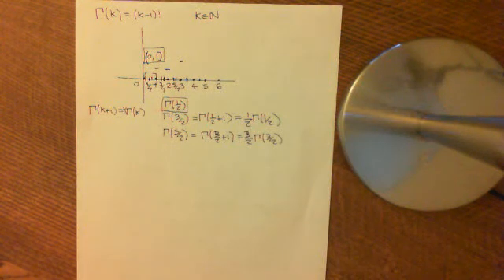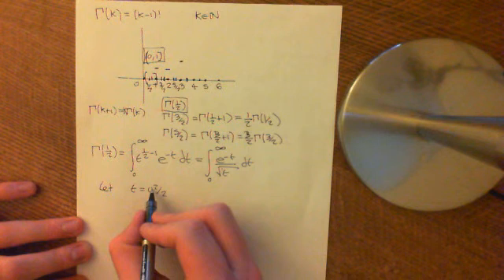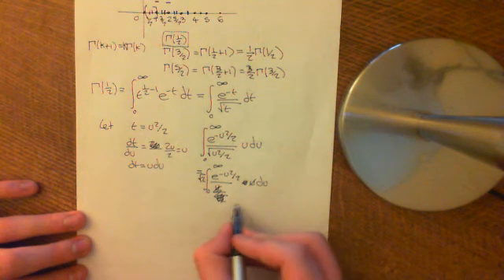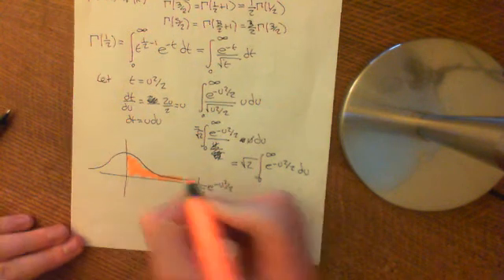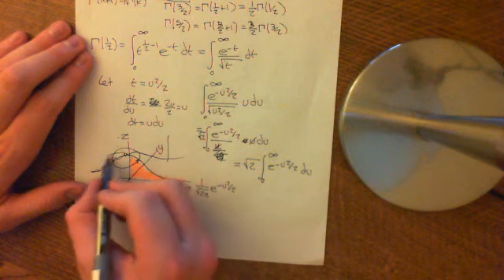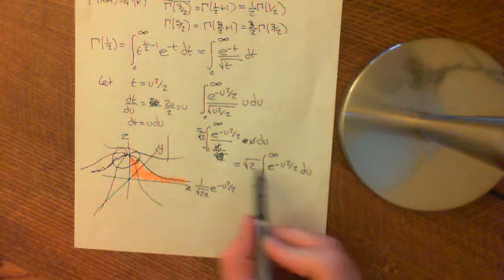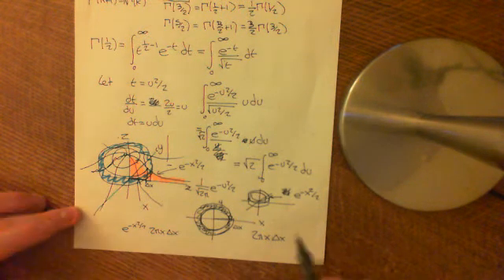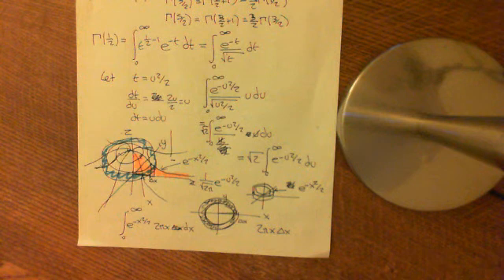The Gamma Function Part 4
We introduce the gamma function which is essential for discussion of the gamma distribution.